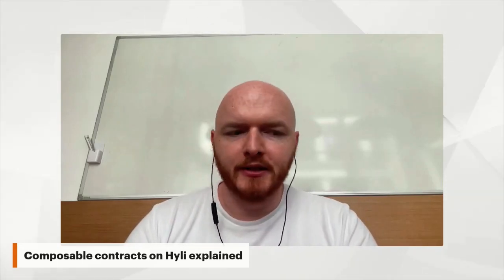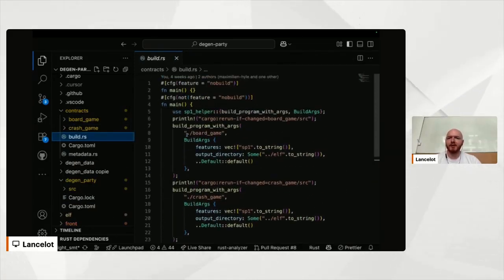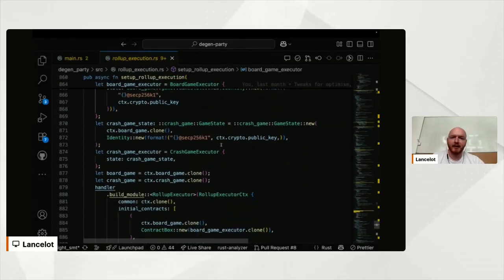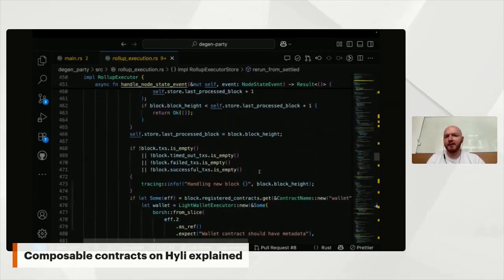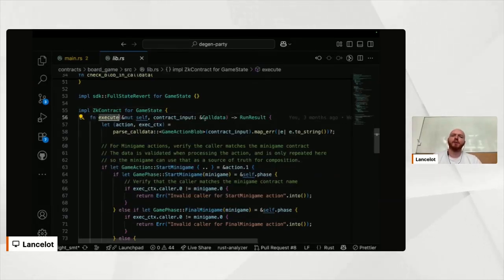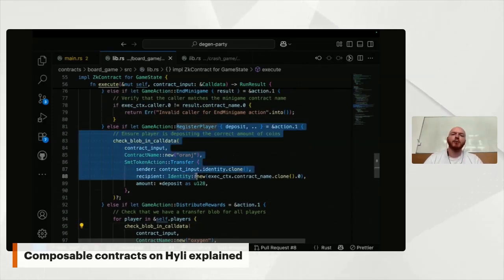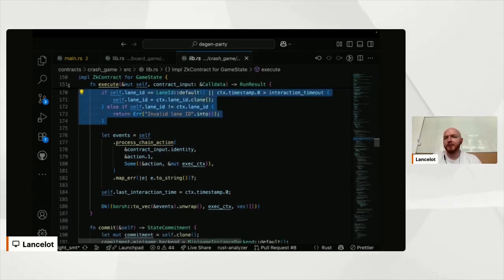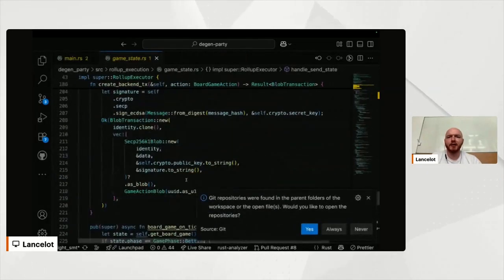How we built Orange Trail on Hyli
Hyli is the new proof-powered L1 to build the next generation of apps.

In this episode, our CTO Lancelot explains how we built the Orange Trail game on our testnet.

## ⏱️ Timestamps

00:00 Introduction and overview
01:26 Frontend Implementation
02:25 Backend and Contract Details
05:01 Rollup Logic Explained
09:31 Composability in Contracts
14:24 Implementation and Transactions
17:19 Crash Game Mechanics
19:58 Conclusion

## 🔗 Explore Hyli